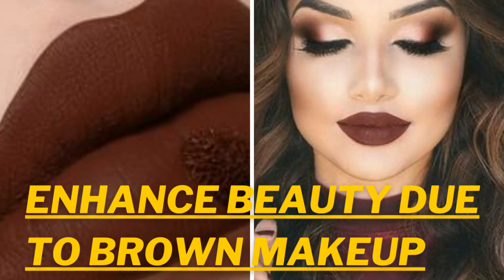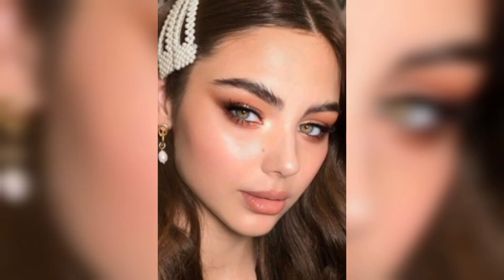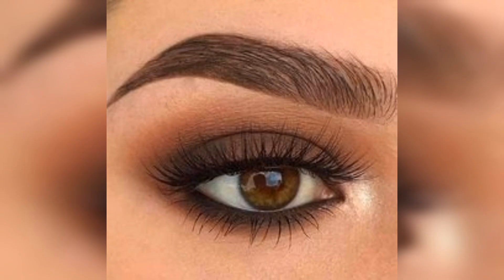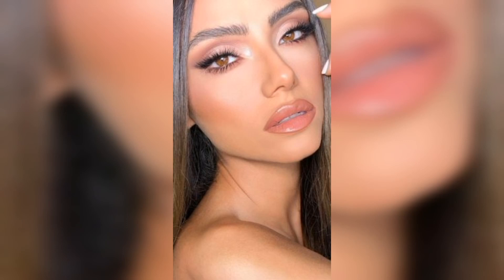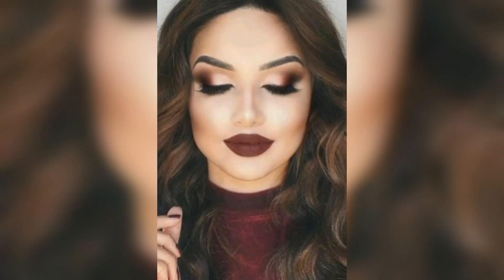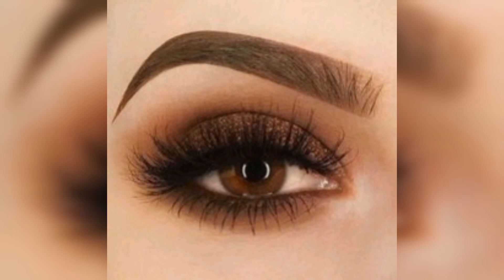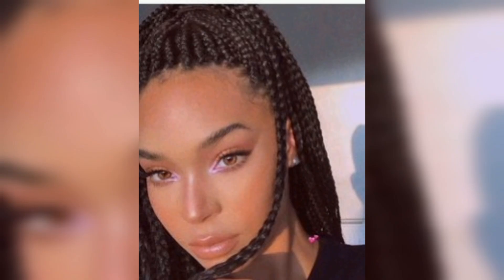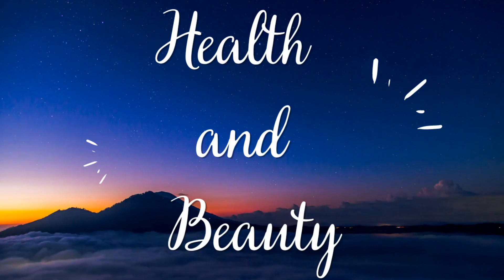Enhance beauty due to brown makeup / Brown makeup / Makeup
Brown makeup has become a popular trend in the beauty industry, with many women opting for this look as it enhances their natural features while still providing a subtle and elegant look. This article will discuss the benefits of using brown makeup, how to apply it, and different looks that can be achieved with it.

Benefits of Brown Makeup:

Natural Look: Brown makeup is perfect for achieving a natural look that enhances your natural features without appearing too overdone.

Versatility: Brown makeup can be used for both day and night looks, making it a versatile option for any occasion.

Flattering: Brown makeup can be flattering for all skin tones and types, making it a popular choice for many women.

How to Apply Brown Makeup:

Start with a clean and moisturized face to ensure that your makeup goes on smoothly and lasts all day.

Apply a primer to help your makeup stay in place and prevent it from creasing or fading.

Apply your foundation, making sure to blend it well into your skin to avoid any harsh lines or patches.

Use a brown eyeshadow to create a subtle, natural look. Start by applying the eyeshadow to your eyelid and blending it outwards towards your brow bone.

Use a brown eyeliner to define your eyes. Apply it along your lash line, and blend it out slightly for a softer look.

Finish your look with a brown mascara to give your lashes a subtle lift and volume.

Different Looks with Brown Makeup:

Natural Look: Use light brown eyeshadow to create a soft, natural look. Apply it to your eyelid and blend it outwards, using a darker brown eyeshadow to define your crease.

Smoky Eye: Use a dark brown eyeshadow to create a smoky eye look. Apply it to your eyelid, blending it outwards and upwards towards your brow bone.

Cat Eye: Use a brown eyeliner to create a classic cat-eye look. Start by drawing a thin line along your lash line, and then create a flick at the outer corner of your eye.

Bold Lip: Use a brown lipstick to create a bold, statement look. Pair it with a light brown eyeshadow and a simple eyeliner to balance out the look.

In conclusion, brown makeup is a versatile and flattering option for any woman looking to enhance her natural features. Whether you're going for a natural look or a more dramatic one, there are many ways to incorporate brown makeup into your daily routine. Follow these simple steps and experiment with different shades to find the perfect brown makeup look for you